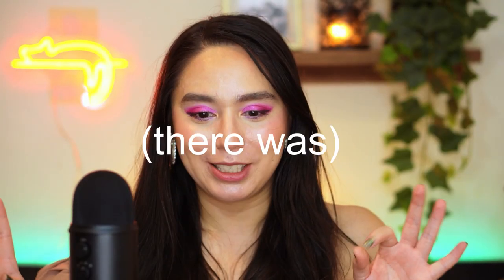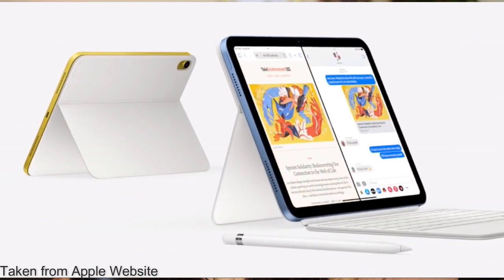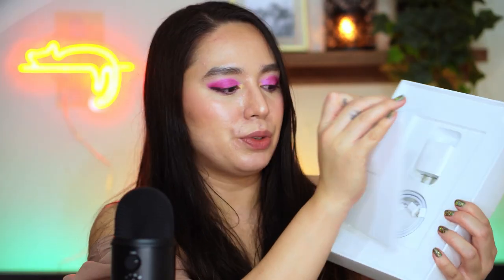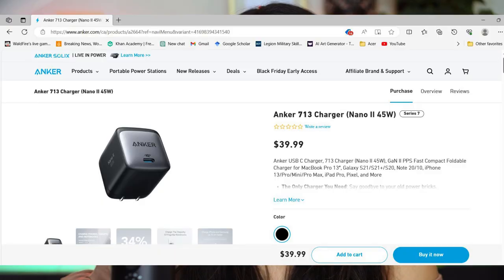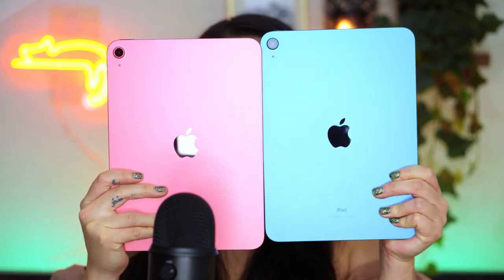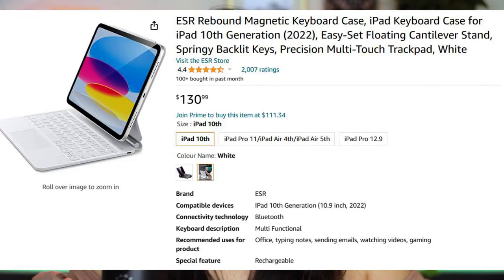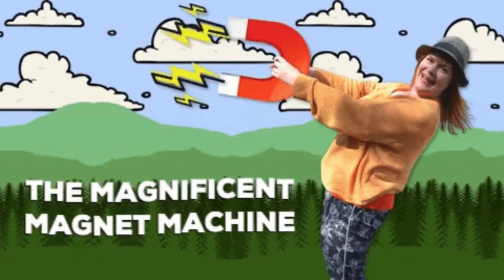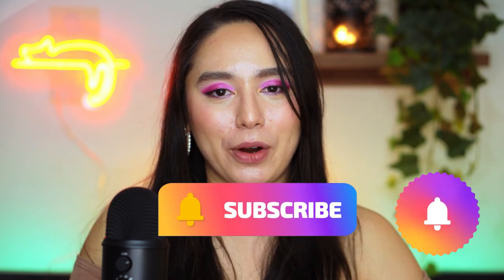IPAD UNBOXING | HOW I GOT A FREE IPAD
ESR Keyboard

How to get a free ipad: contact RBC Banking (Quick! This deal won’t last long!)